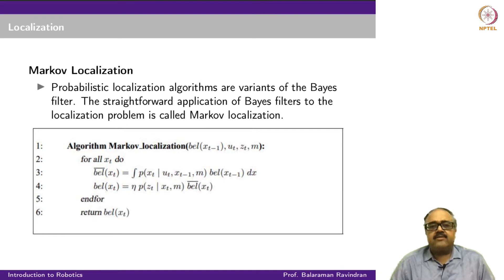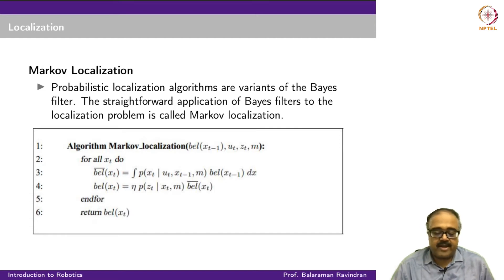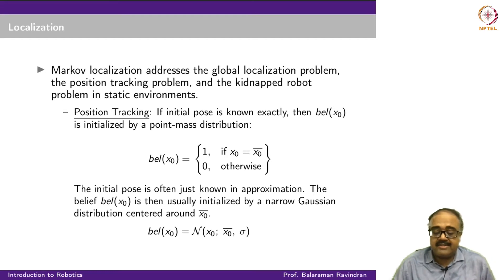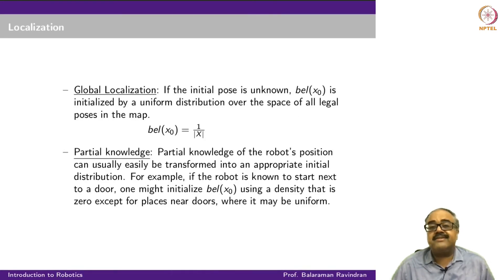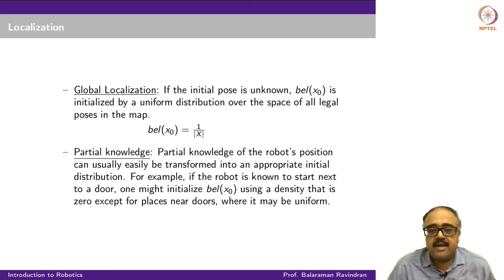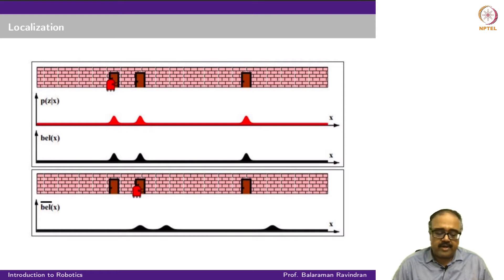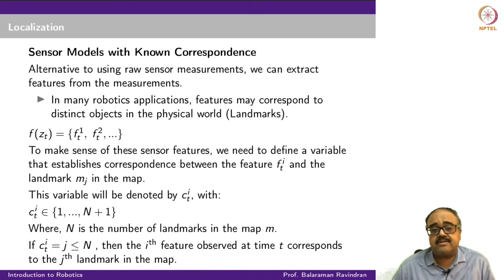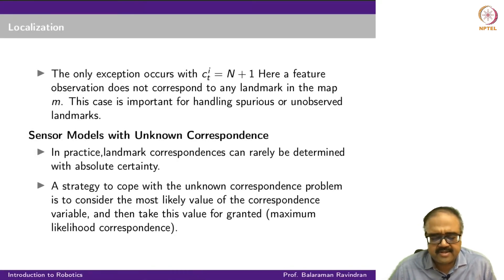#42 Markov Localization | Introduction to Robotics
Welcome to 'Introduction to Robotics' course !

Let's use Bayes' rule to find our way! This video introduces Markov localization, a powerful algorithm that fuses sensor data with a map to pinpoint a robot's location. We'll walk through the prediction and measurement update steps, illustrating how this Bayesian approach tackles various localization scenarios.